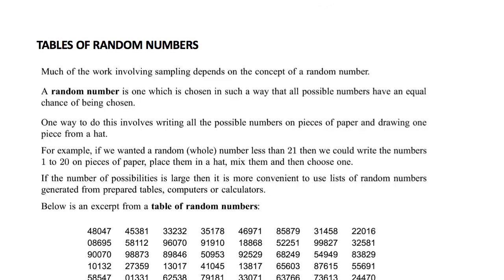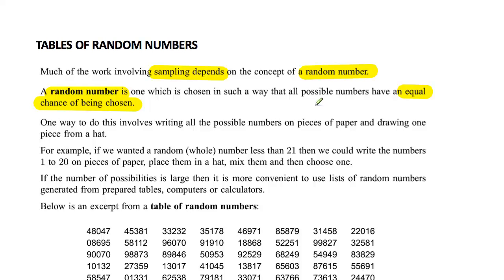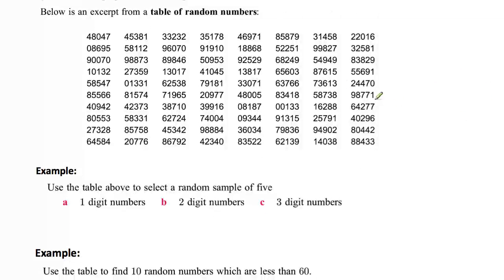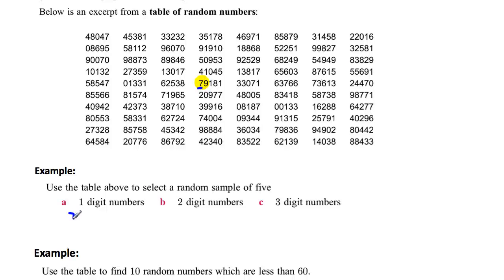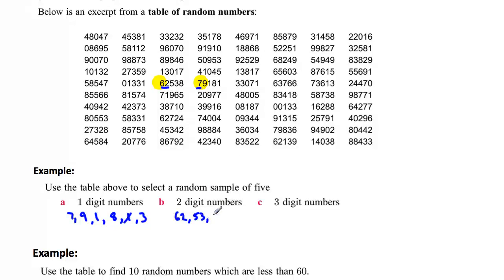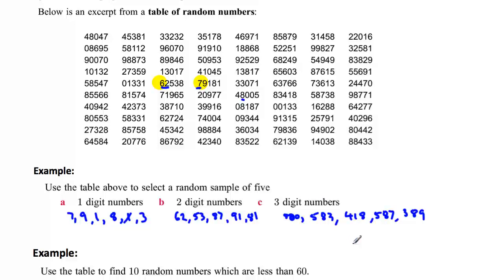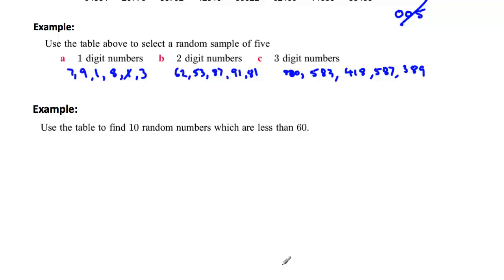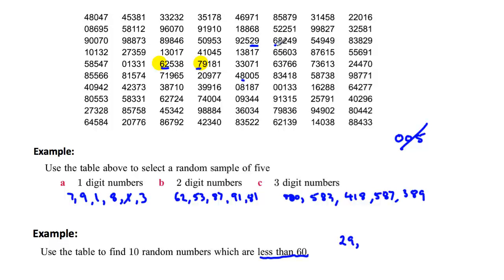Lesson 4 Part 1 Tables of Random Numbers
This lesson looks at how tables of random numbers are used to select samples.